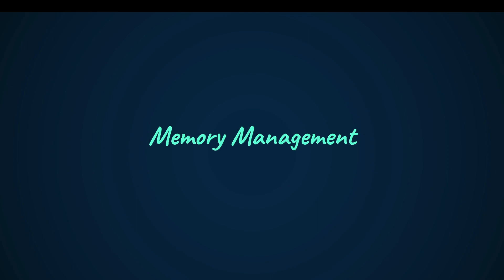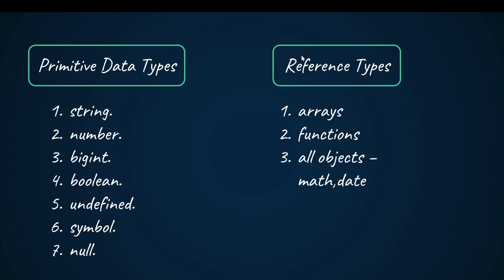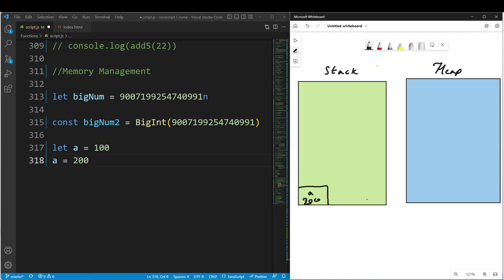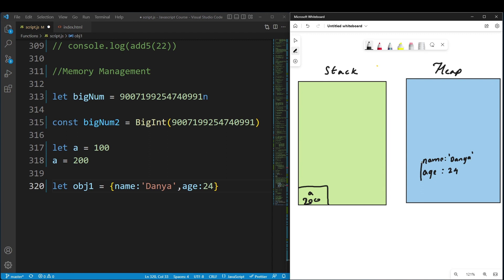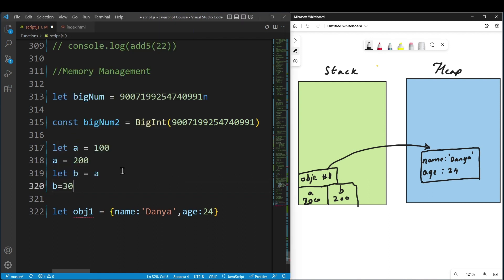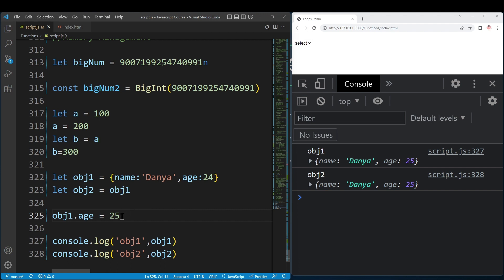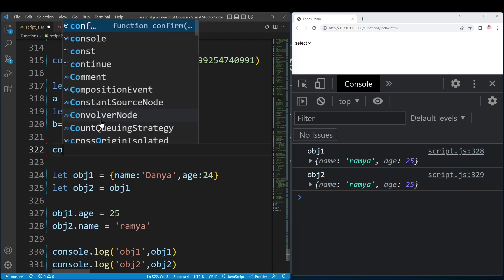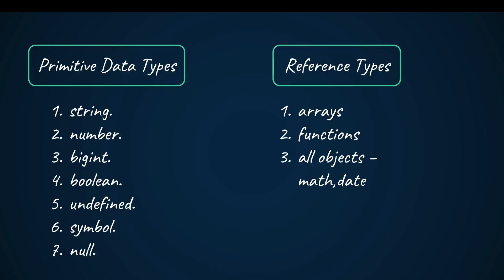Memory Allocation in JS | Stack and Heap Storage | JavaScript Course | Logic First Tamil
Javascript course with indepth explanations in tamil.